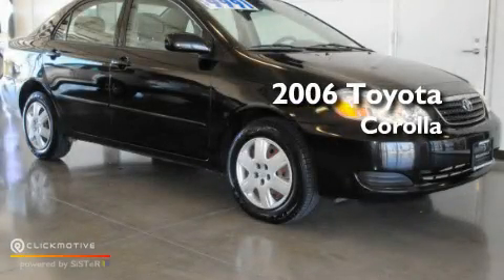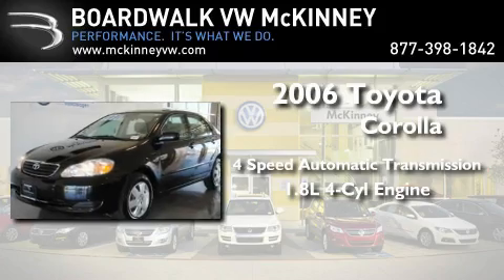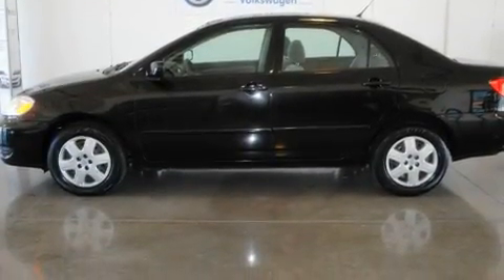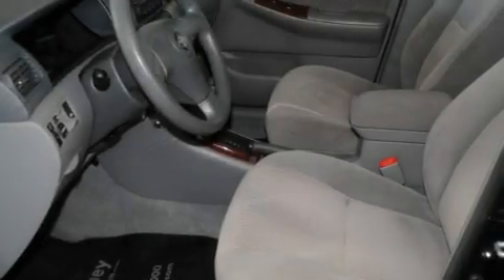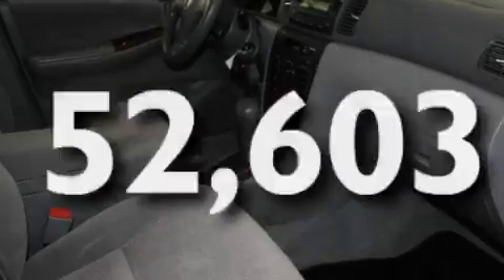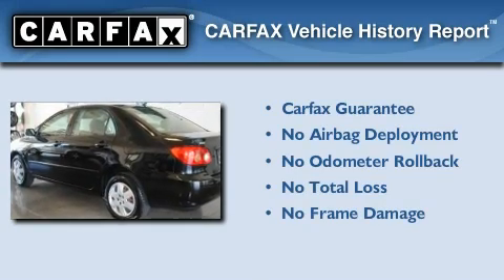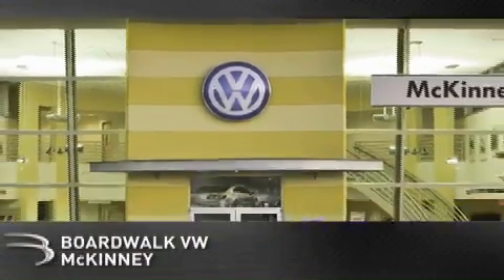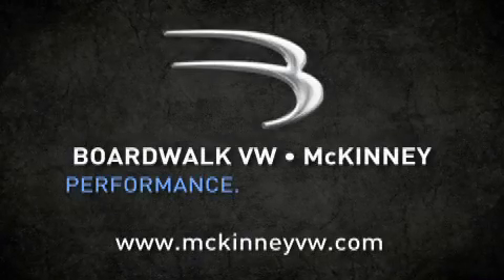2006 Toyota Corolla McKinney TX 75070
Year: 2006
 Make: Toyota
 Model: Corolla
 Engine: Gas I4 1.8L/108
 Trans.: Automatic
 Exterior: Black Sand Pearl
 Miles: 52,603
 Interior: Stone Gray Cloth
 Stock: M10P027A

 Pre-Owned 2006 Toyota Corolla McKinney TX